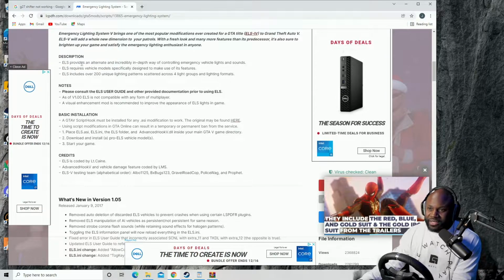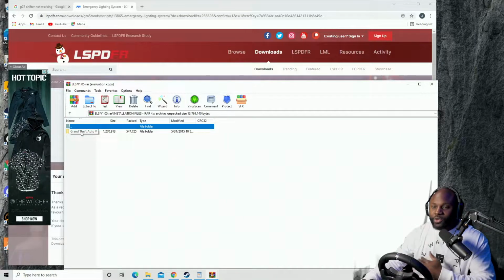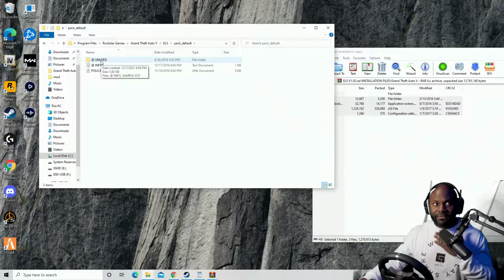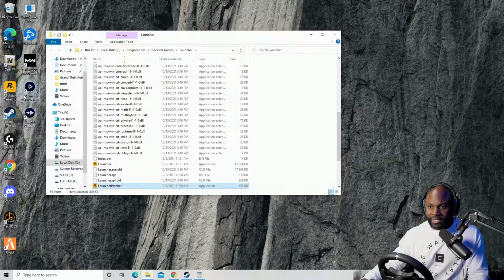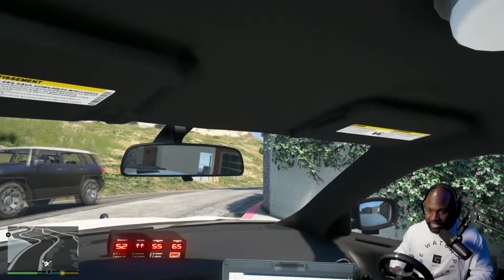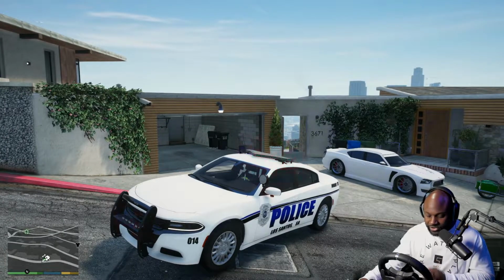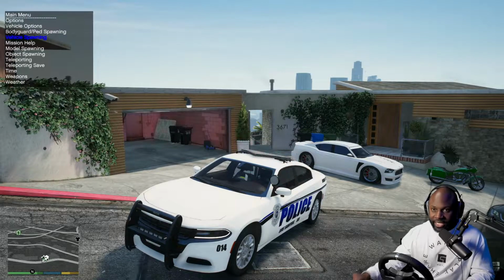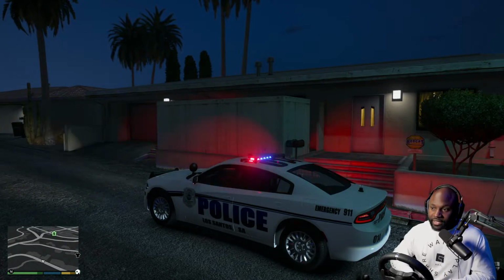How to install ELS GTA5 LSPDFR 2022 (Link in description)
Want to see my PC Parts and Gaming Setups I recommend

Memory: 32.00 GB GSkill RAM
Mobo: Gigabyte z490 AORUS Ultra
Xidax RGB Liquid Cooling CPU Cooler

My Streaming PC
Memory: 32.00 GB Cosair RAM
Mobo: MSI MPG Z390 MOBO
Enermax Liqmax Water Cooler
Mic Setup
Microphone: Shure SM7B
Audio Mixer: Behringer